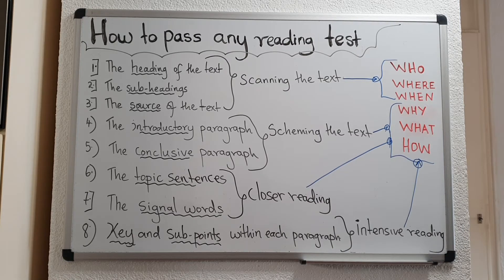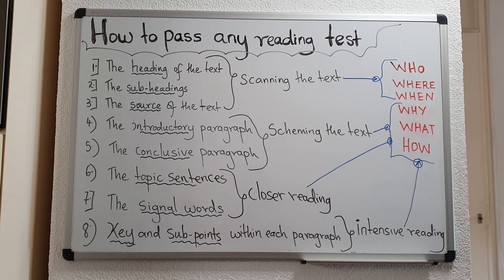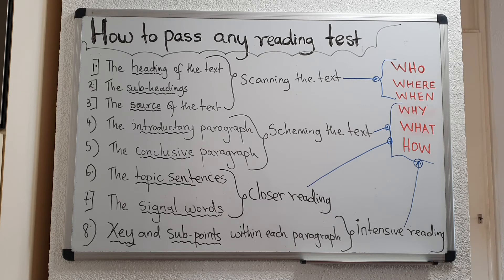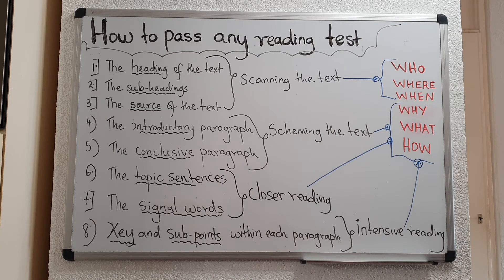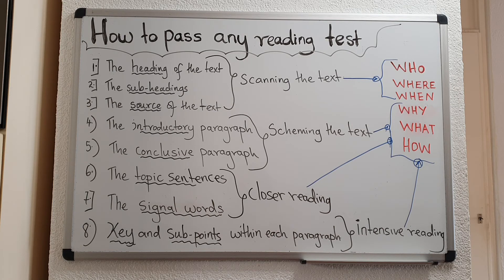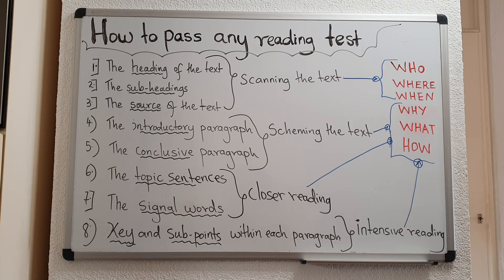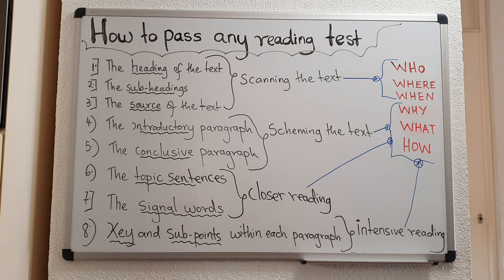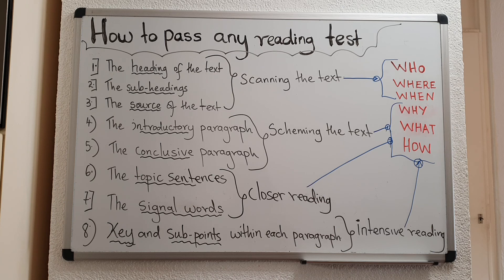How To Pass Any Reading Test The First Time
Hello everyone and a very warm welcome to another lesson in which I reveal to you the secret on how to pass any reading test.

Thank you and see you in the next lesson.